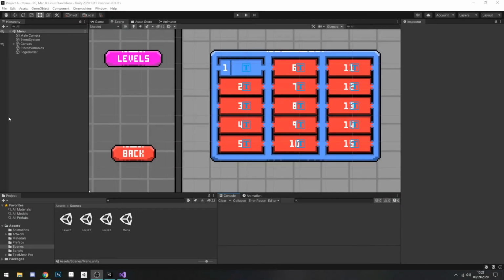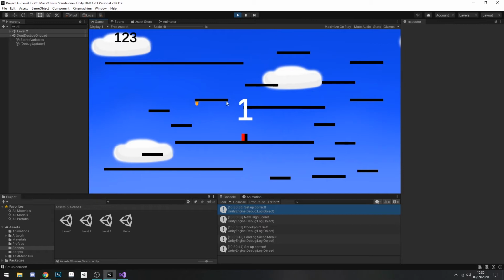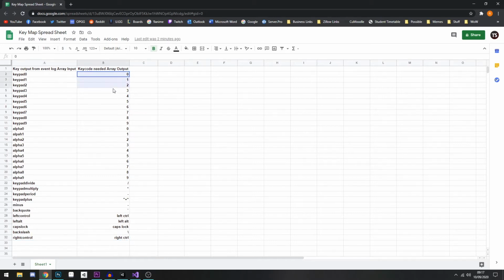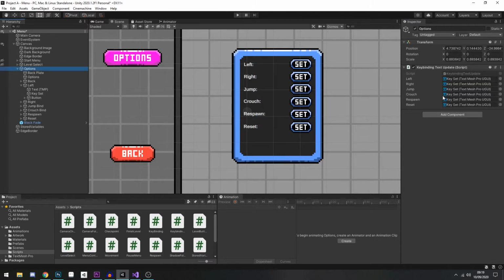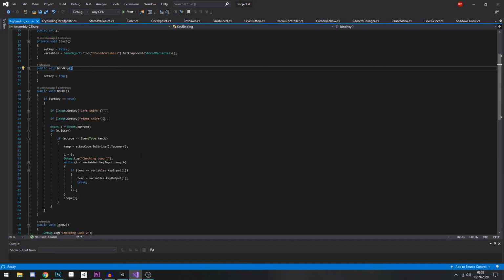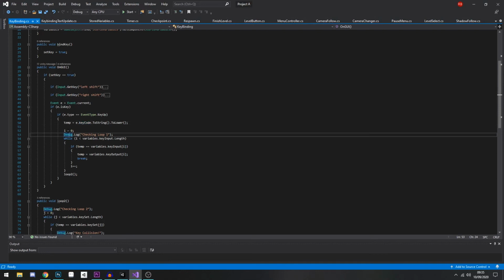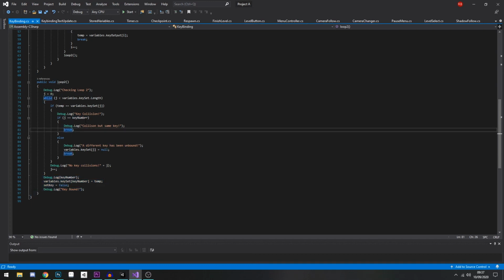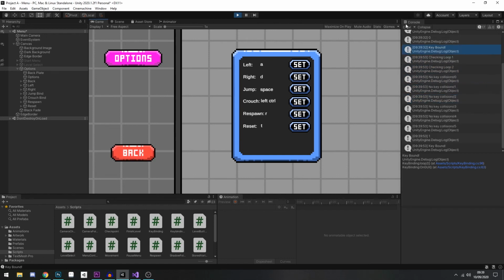Finished Keybindings and Menu Updates - Devlog #5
This episode on the devlog see the new menu layout and updated level select along with an in depth look at the keybinding system and how that works behind the scenes.